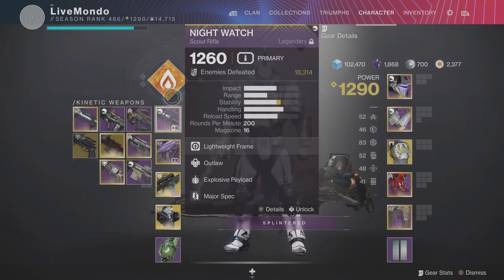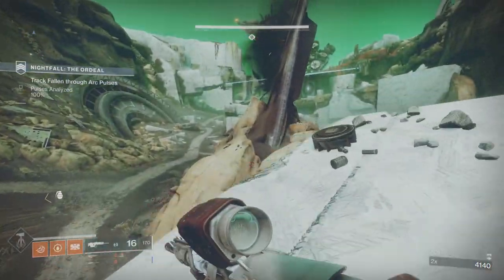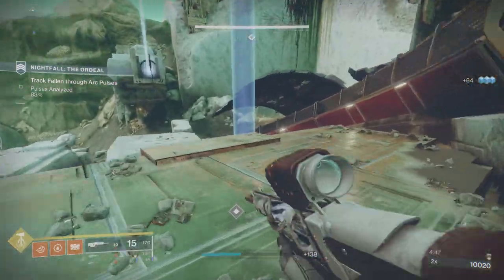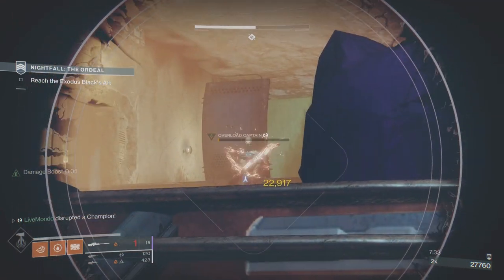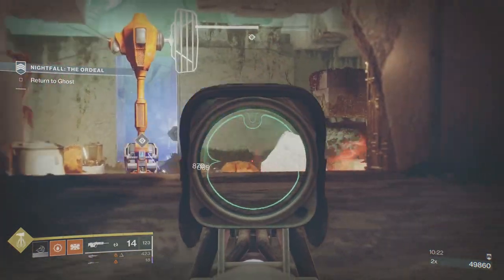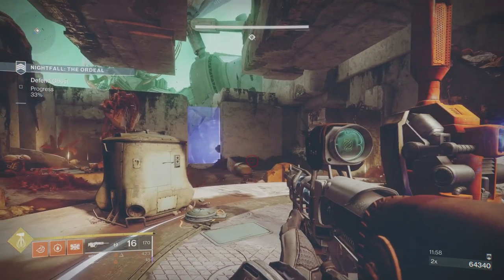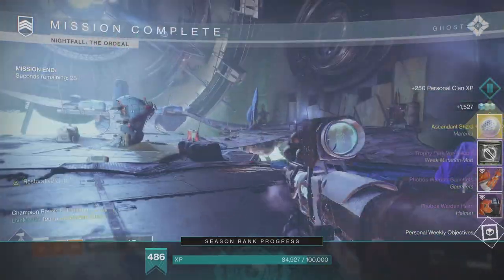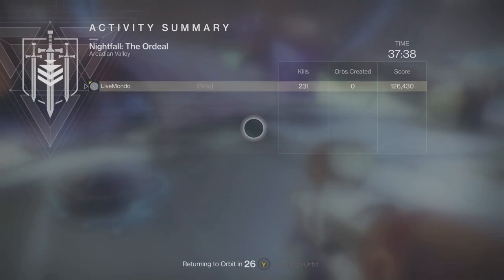Solo 100K Master Nightfall Ordeal: Exodus Crash - TITAN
Hi guys.
This is my solo guide on the master nightfall ordeal this week which is Exodus Crash. I'm doing this on the Titan and I'm also running WotW (whisper)., The Exotic sniper introduced in Year 1 on Destiny 2. I hope you guys enjoy the guide, I try to do less obvious stuff that will look fun for you guys while still being somewhat efficient.